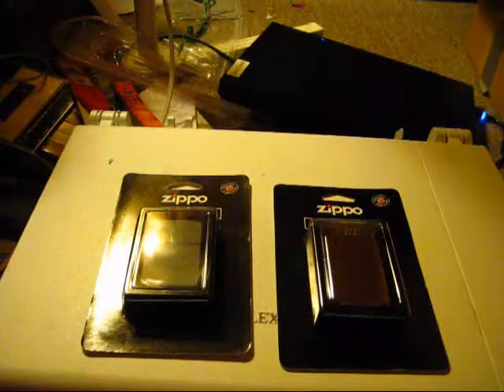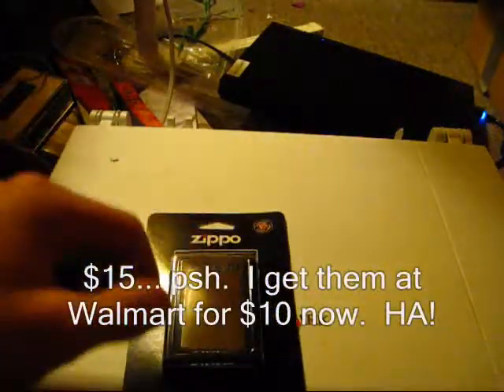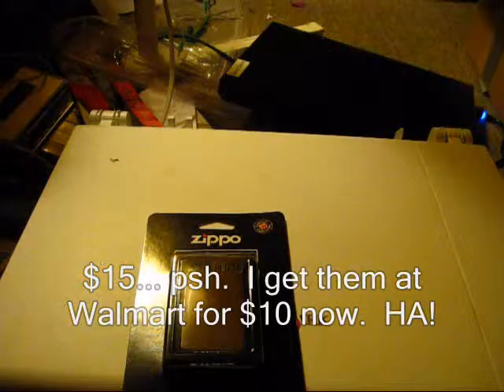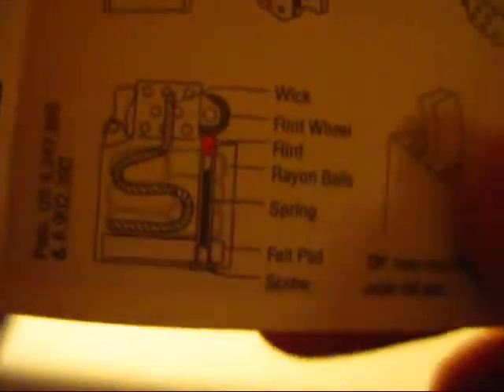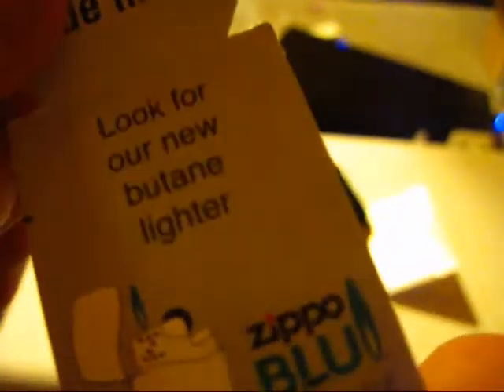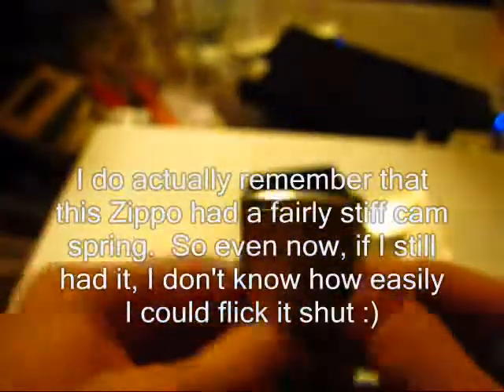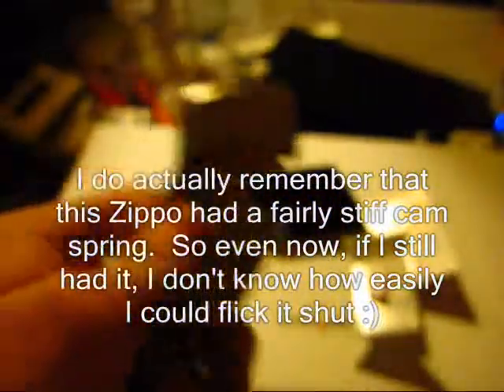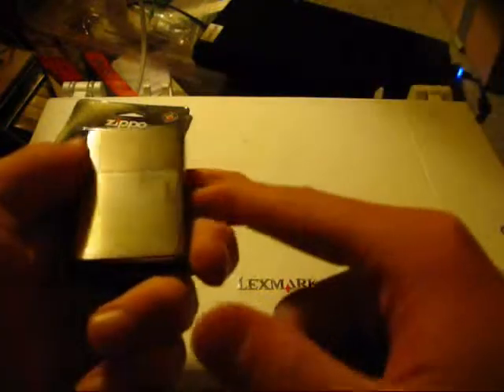OLD VIDEO - My First Ever Zippo Unboxing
I honestly can't remember why I never posted this.  Probably got lazy with editing it and such.  Anyway, enjoy my noob moments in this video :D